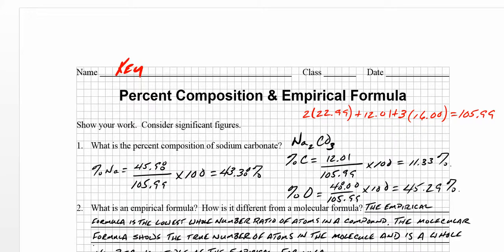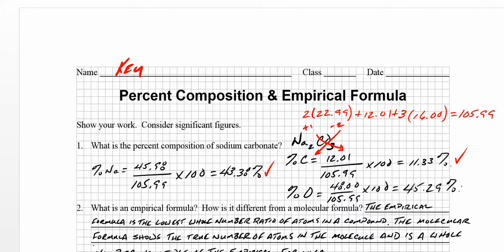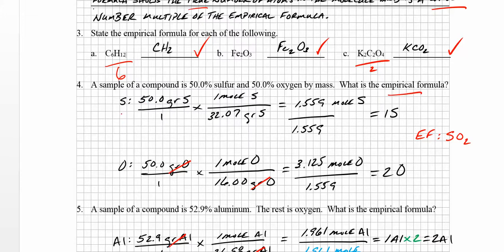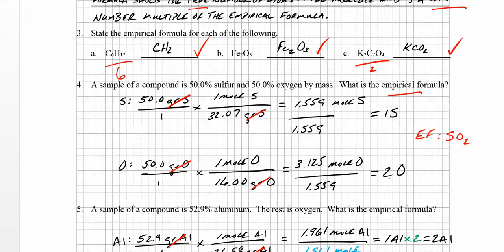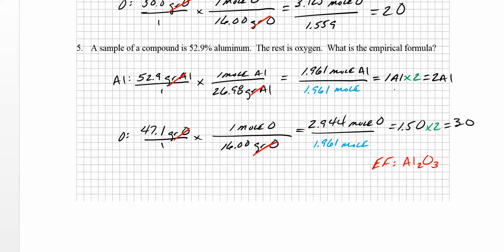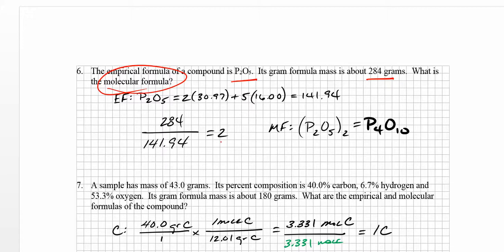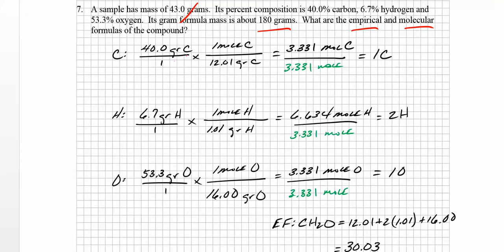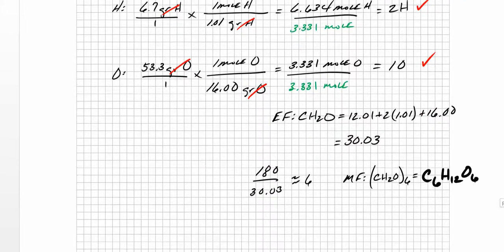Percent Composition and Empirical Formula